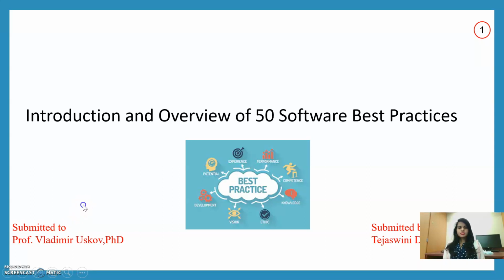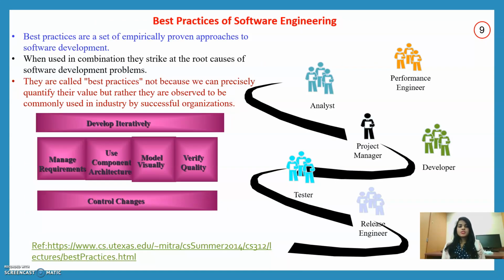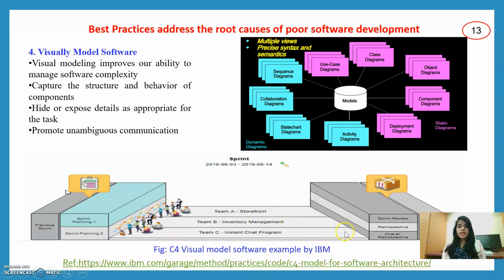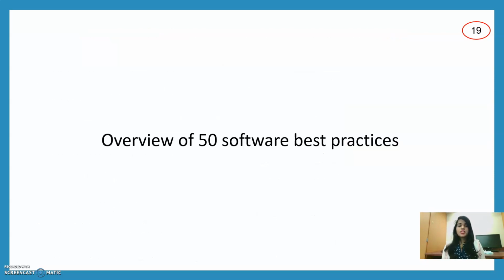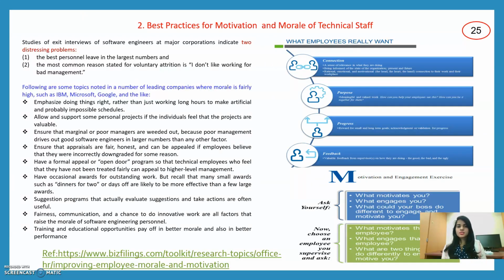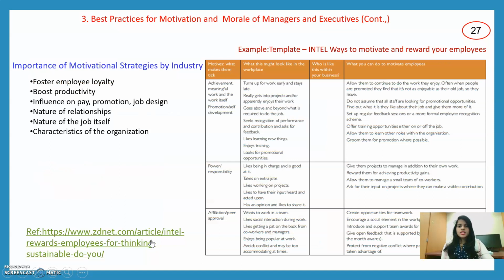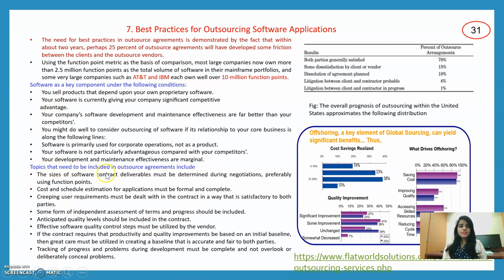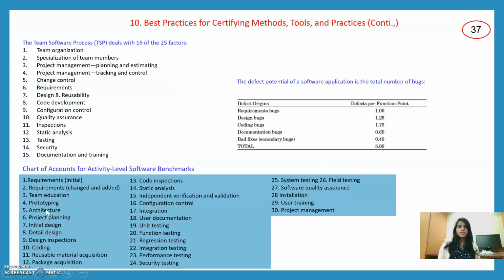Best Practices of Software Engineering Part 1A